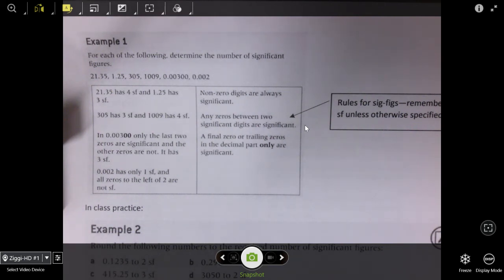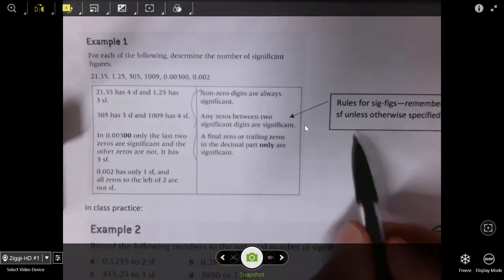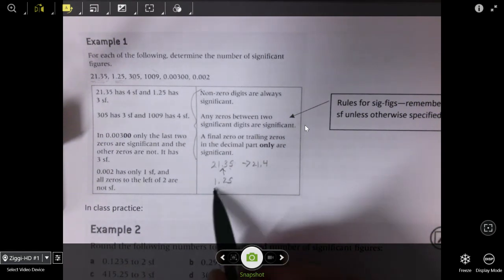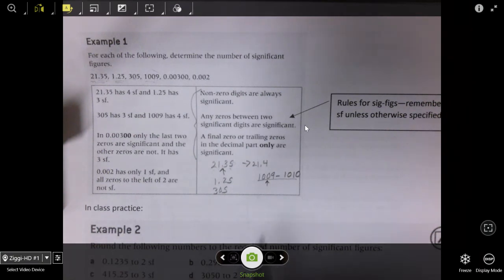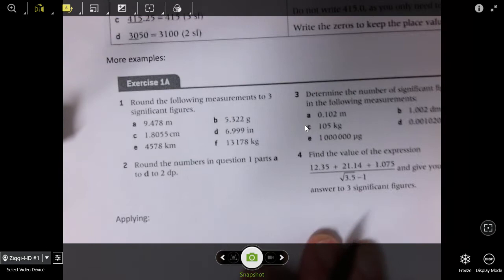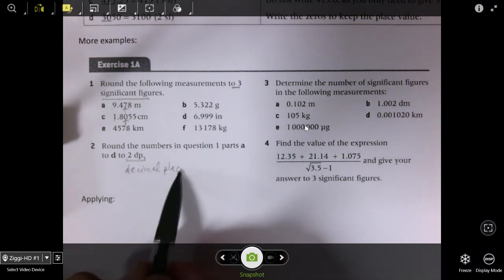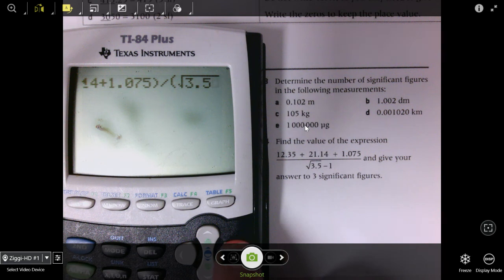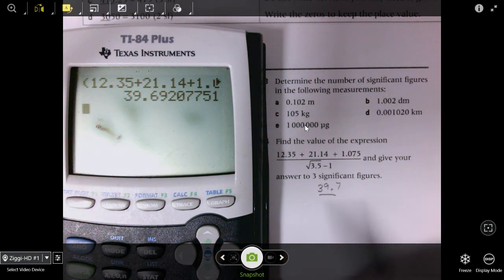IB Math A & I sig figs